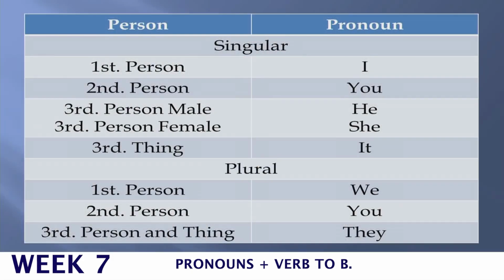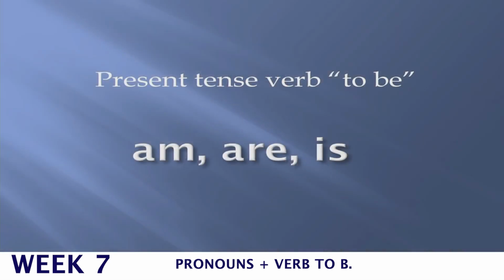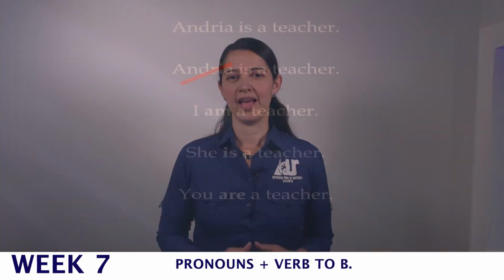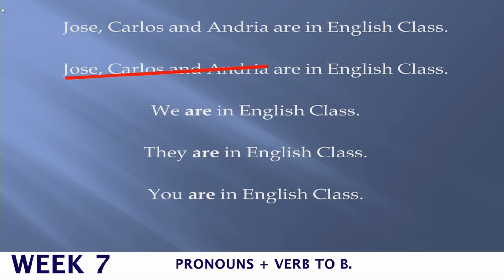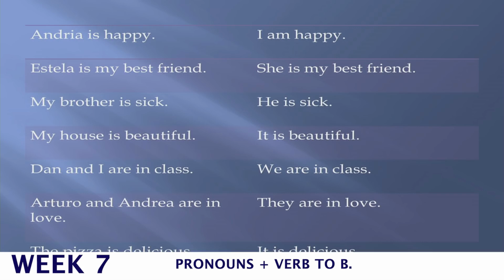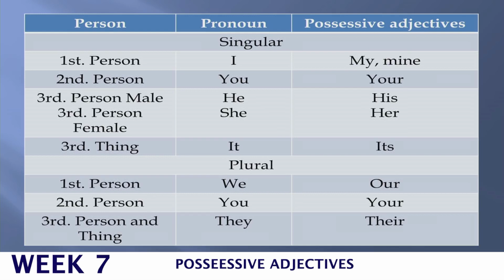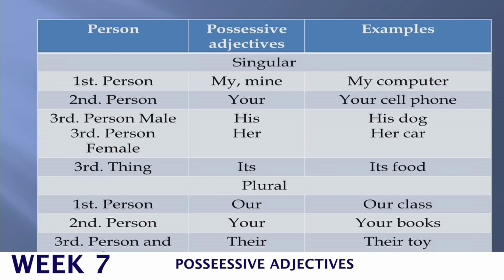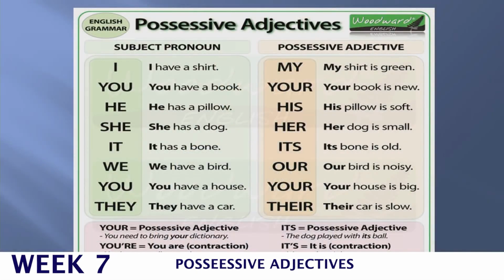Inglés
C7
26042020